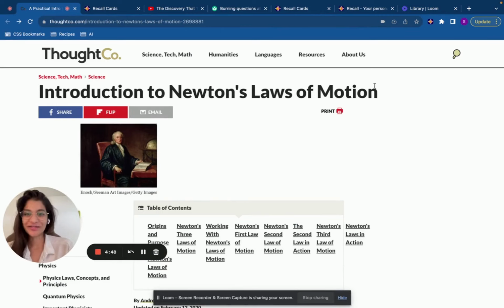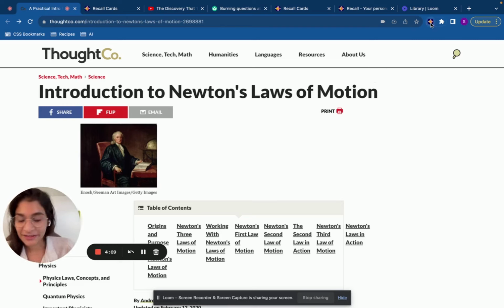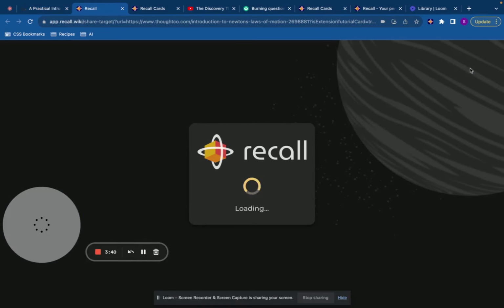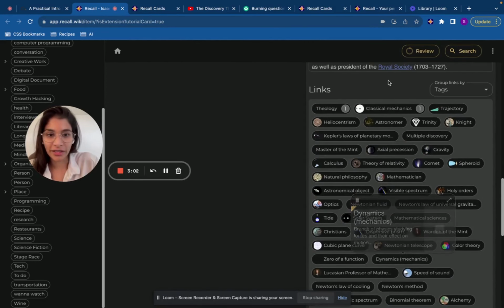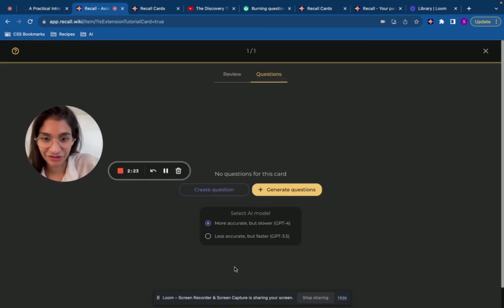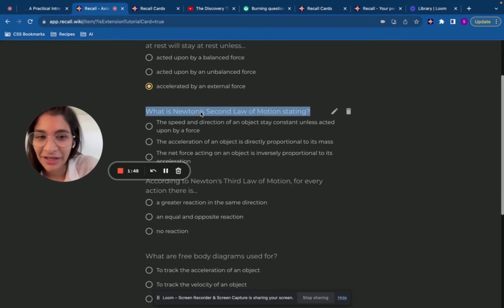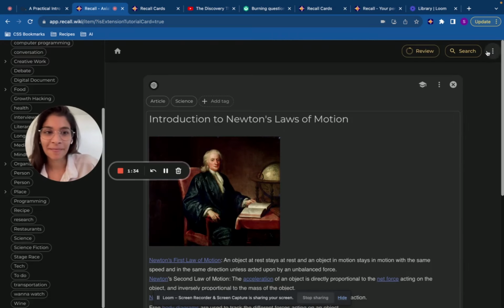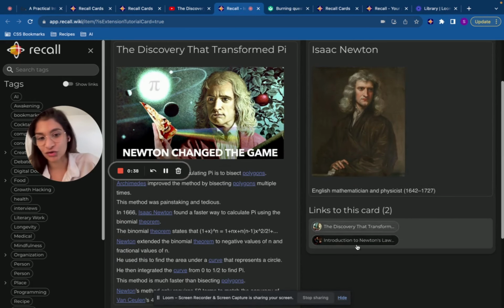Using Recall for Learning and Spaced Repetition